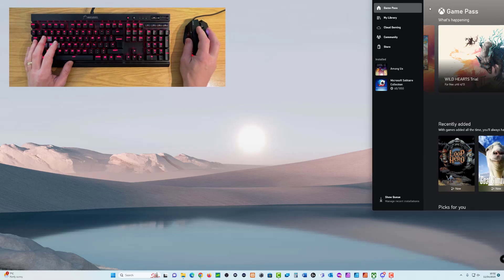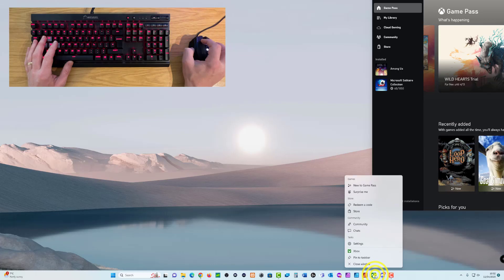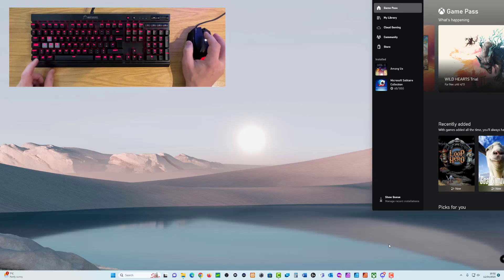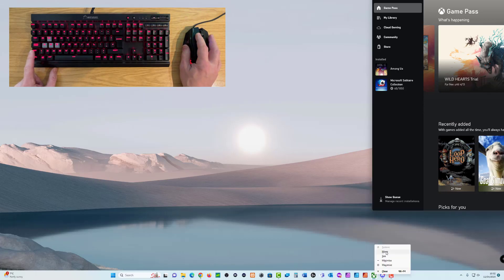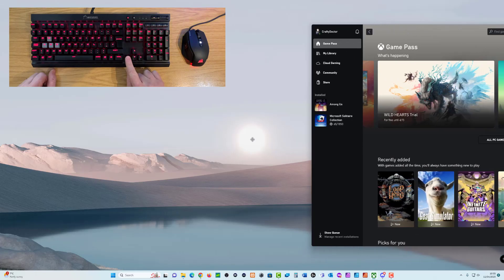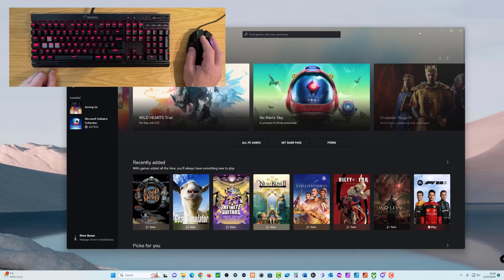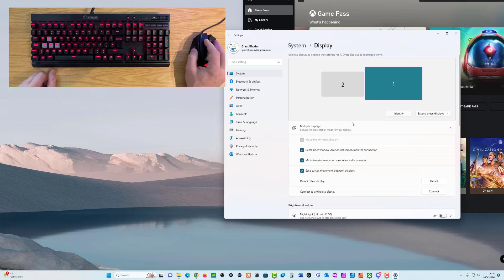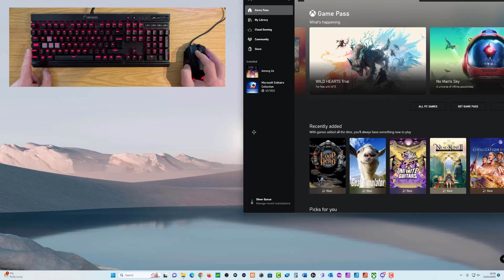Fix - Windows 11 Apps and Programs Stuck Off Screen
A short tutorial on how to get your programs and Apps back onto the screen if you cannot see or access the top bar or the minimize and maximize buttons.